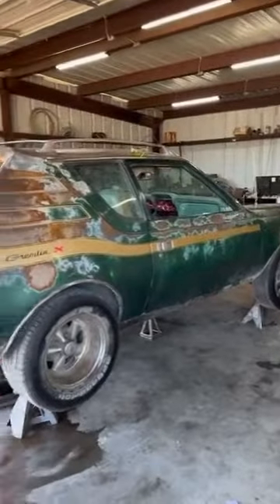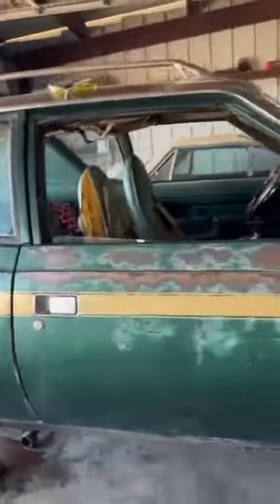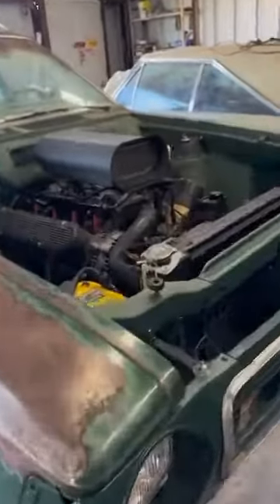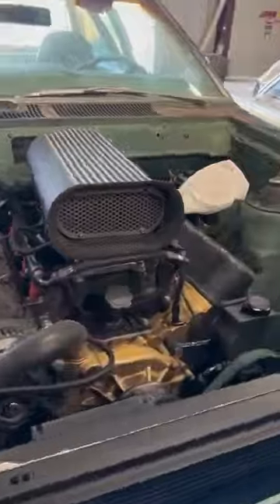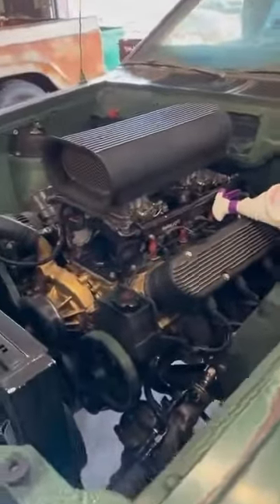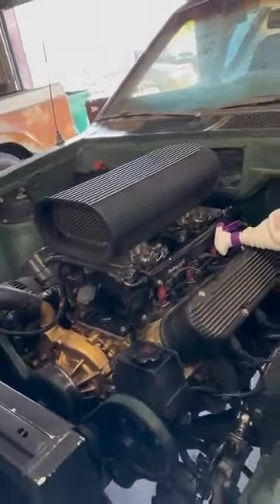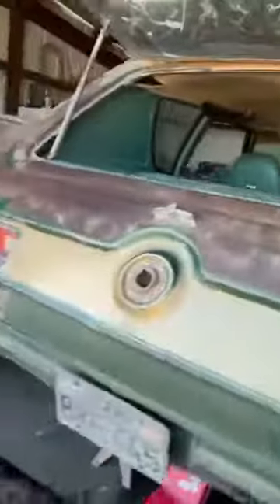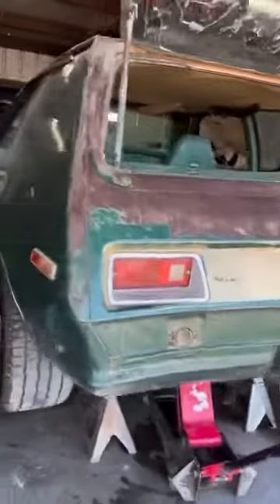LS SWAP! 1973 AMC Gremlin X